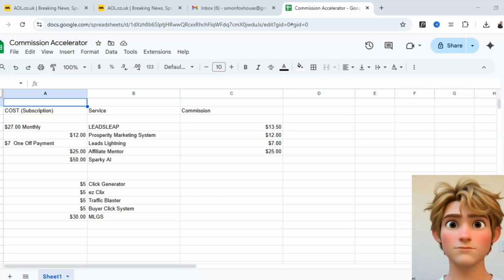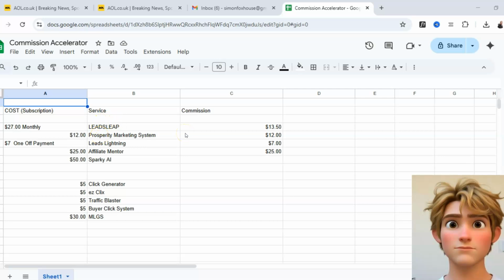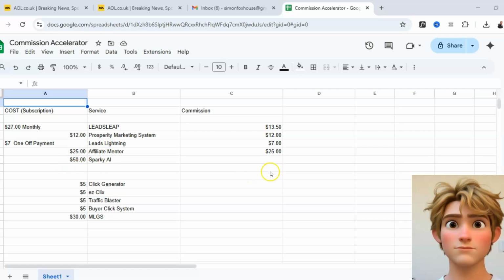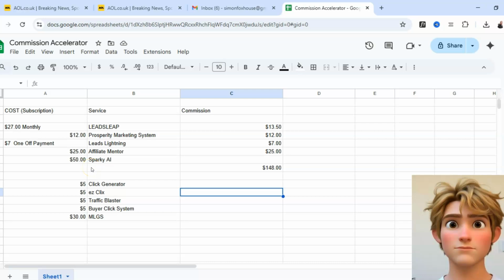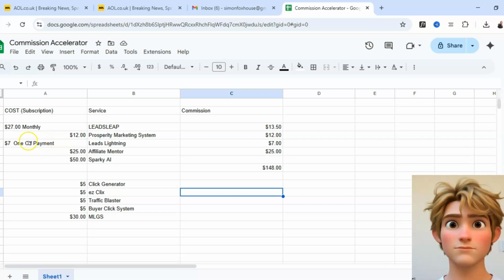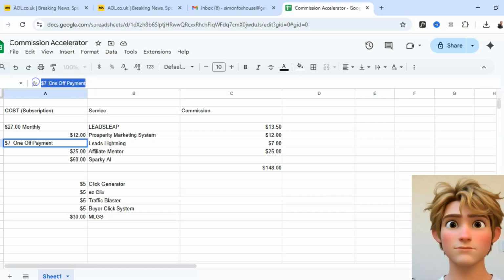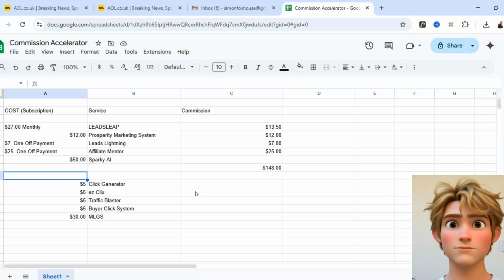VIDEO 5 A QUICK RECAP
🚀 Commission Accelerator Training – Learn how to build a high-converting sales funnel with Leadsleap and drive unlimited traffic 24/7 using low-cost traffic methods! This step-by-step video training course will show you how to create autopilot commission systems that generate

this course will teach you:

✅ How to set up a Leadsleap funnel in minutes
✅ The exact  traffic sources to get 24/7 visitors
✅ How to capture leads with done-for-you email sequences
✅ Ways to automate your online business and scale your profits

💡 Why Leadsleap ?

Leadsleap is a powerful all-in-one tool for building landing pages, email marketing campaigns, and traffic generation – all in one place. In this course, you’ll discover how to use Leadsleap to maximize conversions and grow your online business with ease.

🌟 What’s Inside Commission Accelerator:

Step-by-step funnel building tutorials

Done-for-you opt-in pages and email templates

Traffic strategies that work on a small budget

A complete blueprint to passive income

Lifetime access to training and updates

🔥 Start Building Your Autopilot Income System Now!